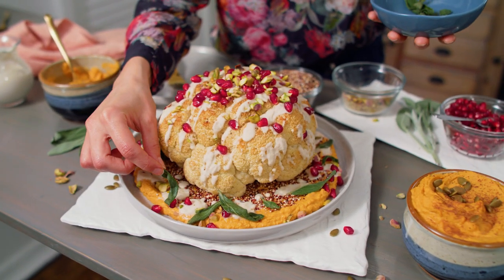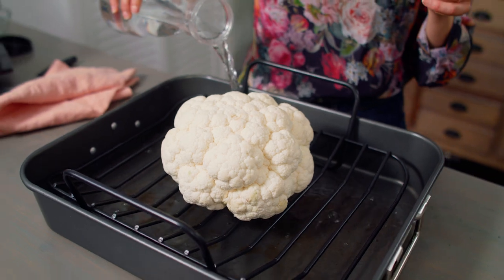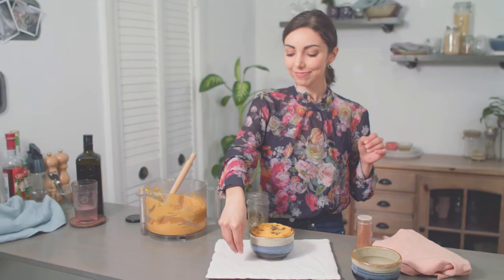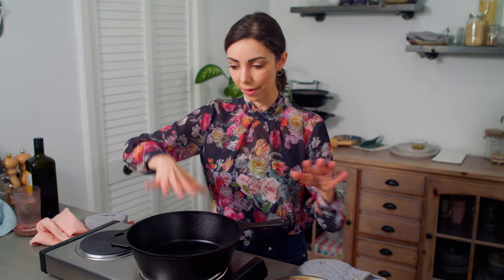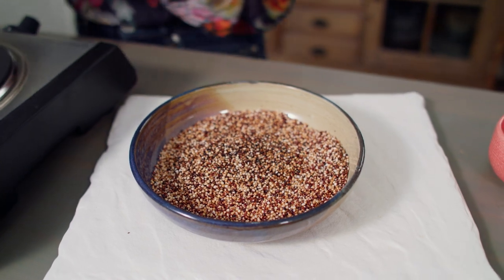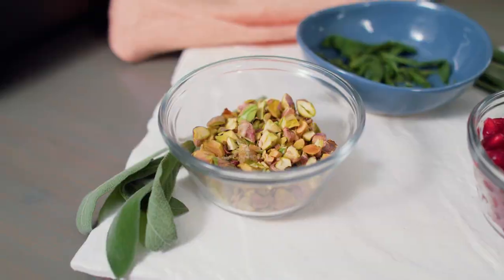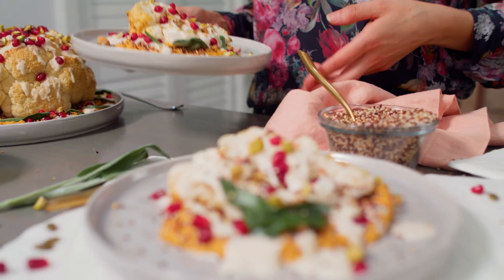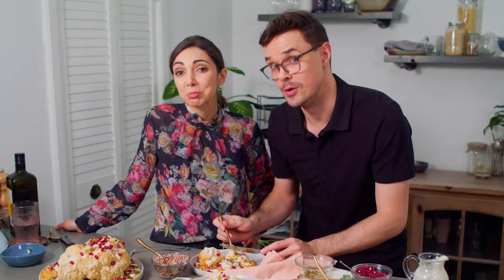Whole Roasted Cauliflower Recipe!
A whole roasted cauliflower recipe that makes for a perfect vegan main dish! Served with easy pumpkin hummus, popped quinoa & drizzled with a savoury roasted garlic cashew cream! The multiple layers of deliciousness can be prepared in 1 hour AND will impress your guests!

Key Moments:
00:00 Introduction
00:20 Breakdown - How Long Does This Recipe Take?
00:49 How To Roast A Whole Cauliflower
01:34 How To Make Pumpkin Hummus
02:41 But Where's The Protein??
02:55 How To Pop Quinoa
04:22 Tips For Popping Quinoa
04:56 Roasted Garlic Cashew Cream + Tips For Convenience
05:41 The Finishing Touches + How To Make Crispy Sage Leaves
06:20 How To Dress Individual Plates + Cauliflower Steak Option
06:53 The Cost
07:18 Bryan Makes An Entrance + Coming Up Next Sunday!